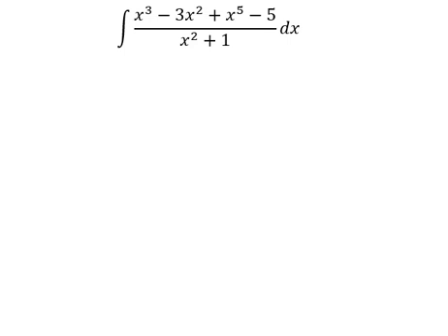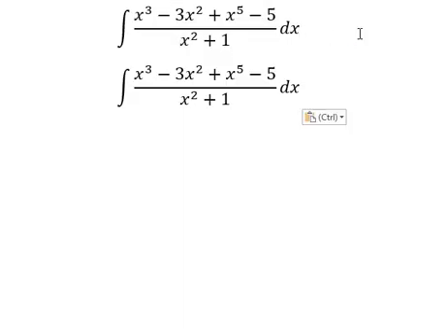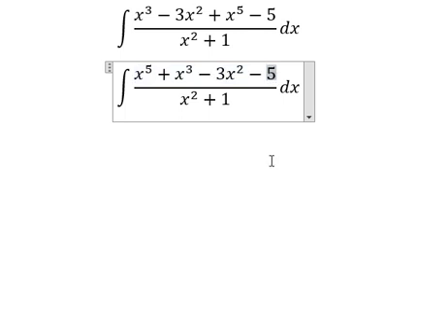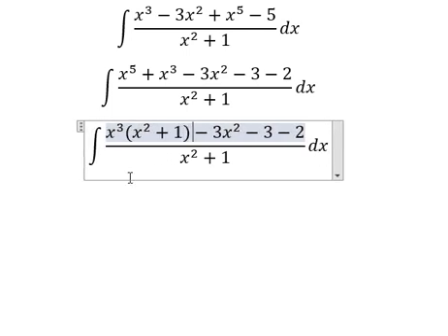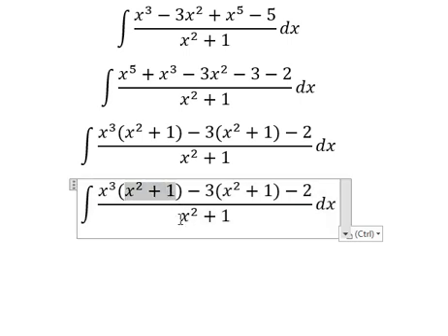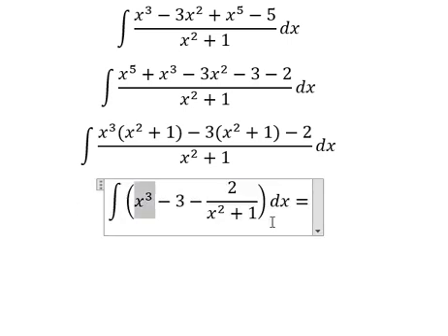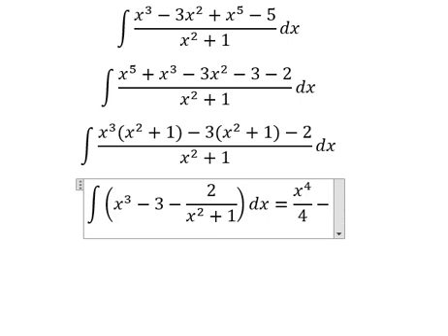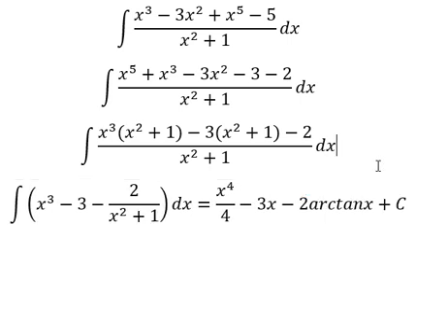Calculus Help: Integral ∫ (x^3-3x^2+x^5-5)/(x^2+1) dx - Integration by basic division